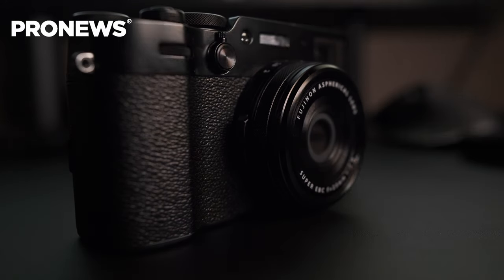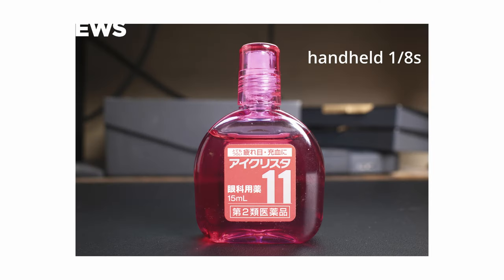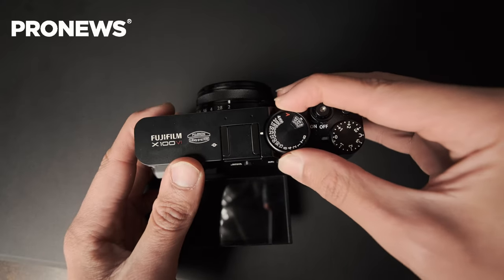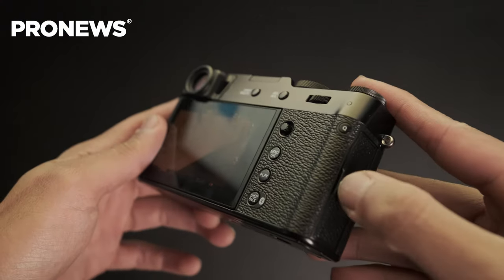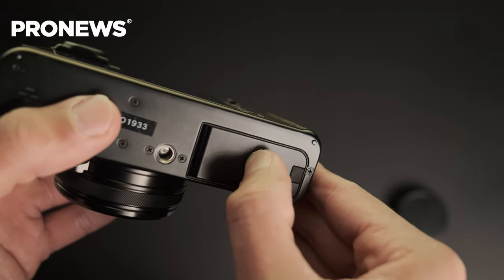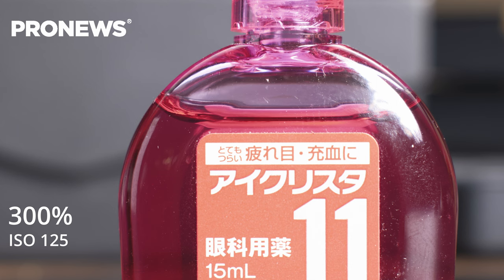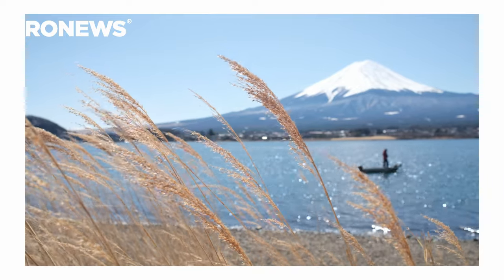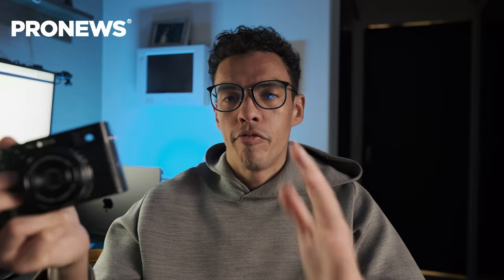FUJIFILM X100VI - Worth the HYPE ? - Early Review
Today we are talking about the FUJIFILM X100VI, the successor of one of the most successful and popular cameras, the X100V. Is it worth the HYPE?